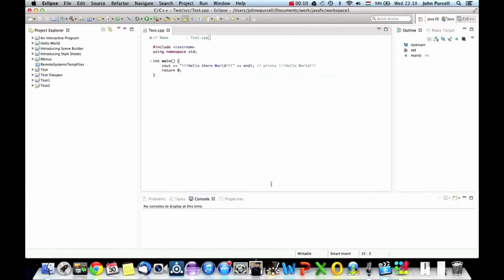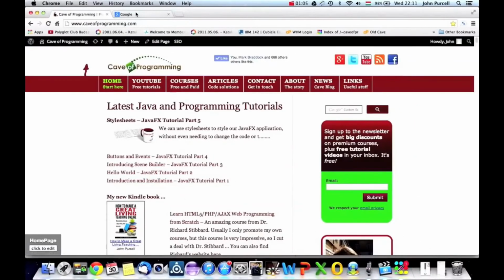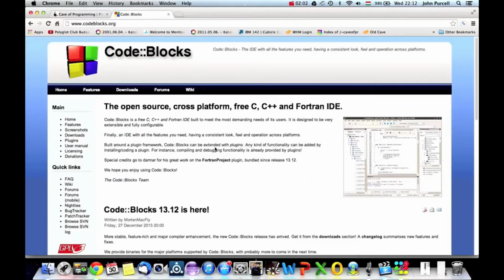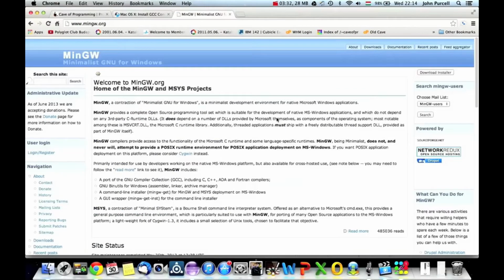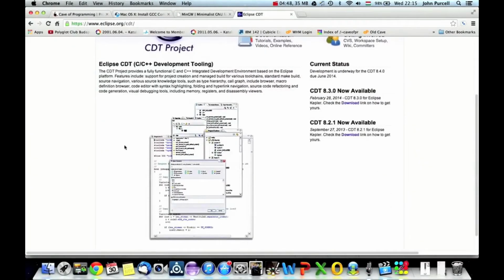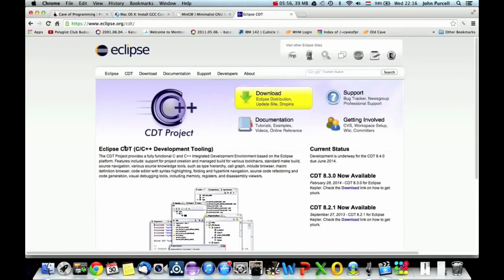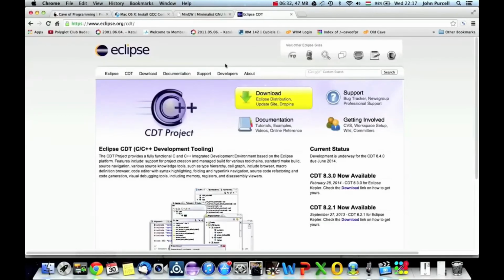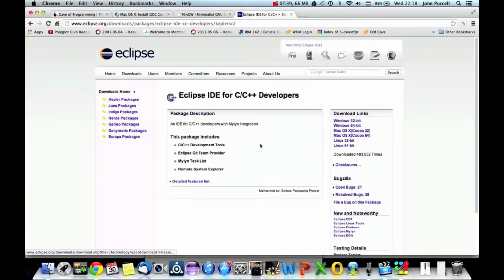#2# C++ FULL COURSE For Beginners#Tutorial for Beginners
الدرس2 : دورة تعلم لغة c++ من الصفر حتى الاحتراف

ما هي لغة السي بلس بلس ++C :
لغة ال ++C هي امتداد  أو تطوير للغة البرمجية C وأول ظهور ليها كان سنه 1979 تحت اسم C With Classes وتم ابتكار وتطوير اللغة من قبل عالم الحاسوب بيارن ستروستروب وفي سنه 1983 كان أول ظهور للغة تحت اسم ++C , لغة ++C بتستخدم في صناعة تطبيقات سطح المكتب Desktop والألعاب وتطبيقات الويب واللغة تتميز انها عالية المستوي وسريعة الاداء مقارنة بلغة البرمجة C وهناك العديد من التطبيقات المصنوعه